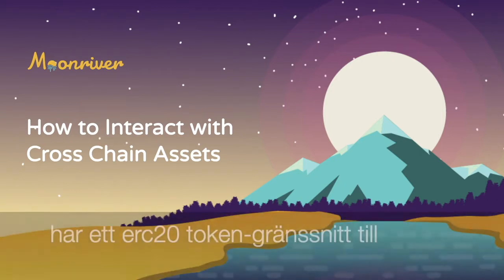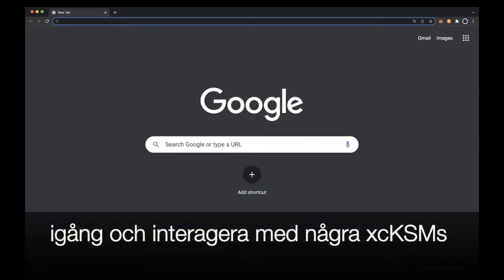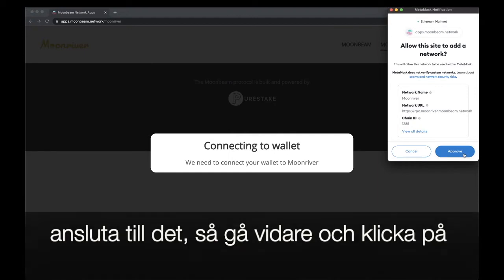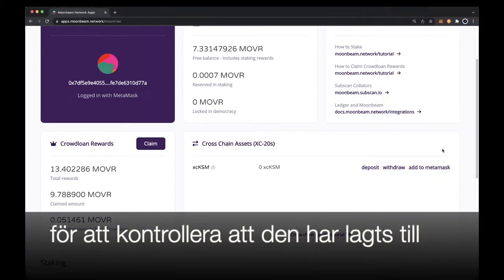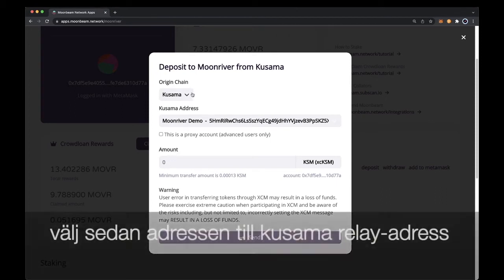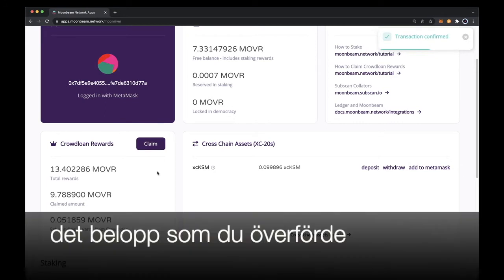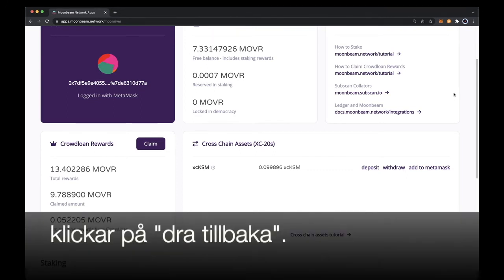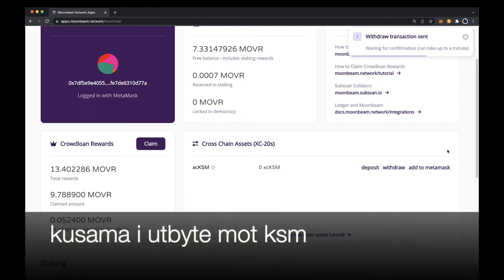Hur man interagerar med Cross Chain Assets på Moonriver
I den här manualen lär du dig steg för steg hur du överför cross kedja-tillgångar till och från Moonriver. Du hittar en översikt över XCM här

~Om Moonbeam~
Moonbeam är en Ethereum-kompatibel plattform för smarta kontrakt på Polkadot-nätverket som gör det enkelt att bygga nativt interoperabla applikationer. Denna Ethereum-kompatibilitet gör det möjligt för utvecklare att använda befintliga Solidity-smarta kontrakt och DApp-frontends till Moonbeam med minimala ändringar. Efter Moonrivers enorma framgång på Kusama som den mest aktiva distributionsdestinationen för över 80 DApps, drar Moonbeam nytta av den delade säkerheten hos Polkadot-reläkedjan och integrationer med andra kedjor som är anslutna till Polkadot.